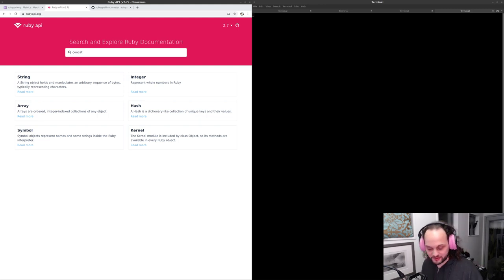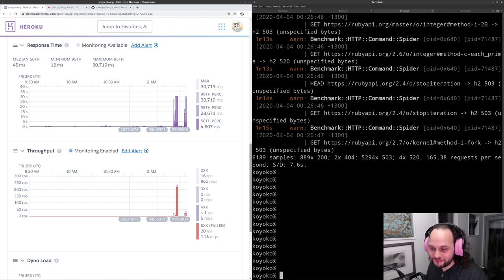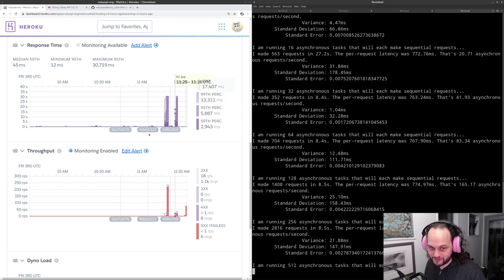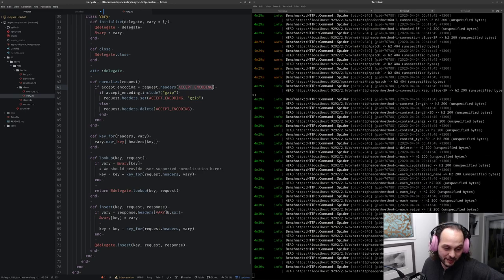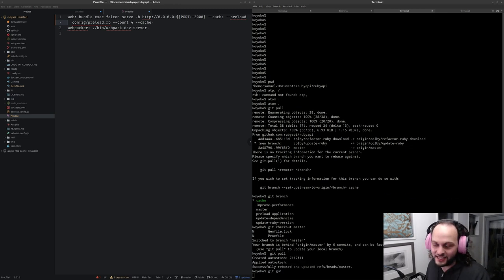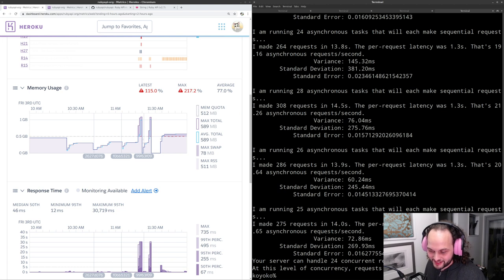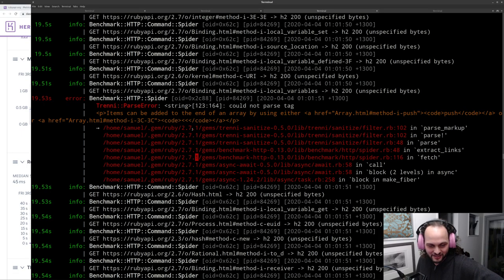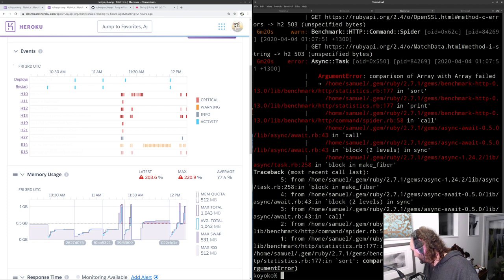Using Async::HTTP::Cache to Reduce Latency and Improve Throughput!